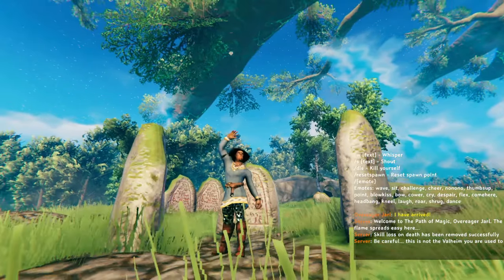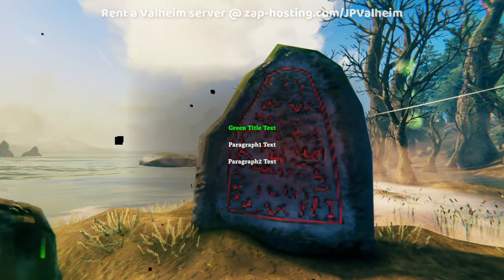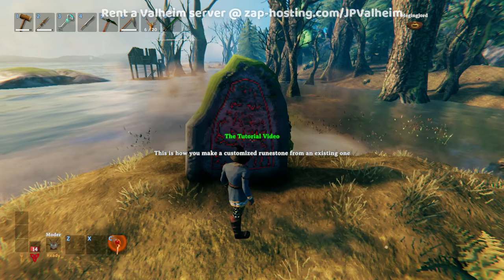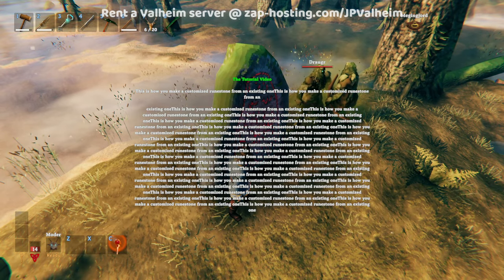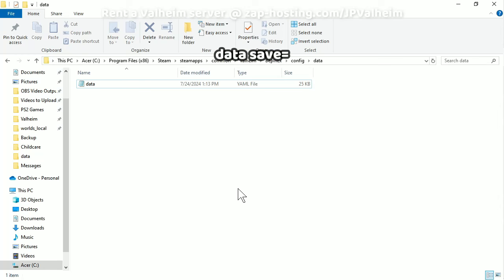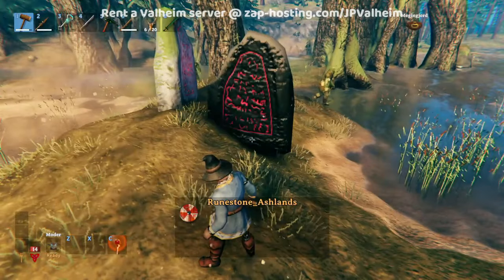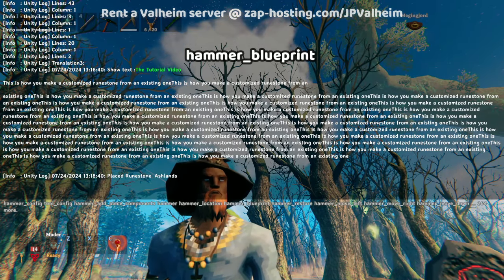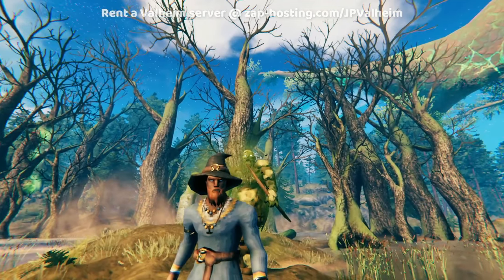How to Customize Runestone Text on a Vanilla Valheim Server using WEC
Chapters
00:00 Introduction
00:53 Demo of runestone
01:22 World Edit Commands
01:56 Demo of loading text
02:22 Customize the text
03:52 Edit colors add linebreaks
04:39 Where to get the text values
05:17 Data/data.yaml location
05:45 Create data.yaml
06:35 Load text from data.yaml
07:00 Place runestones manually option 1
07:35 Load text from data.yaml again
08:50 Place blueprint rune option 2
10:00 Rent a Valheim server